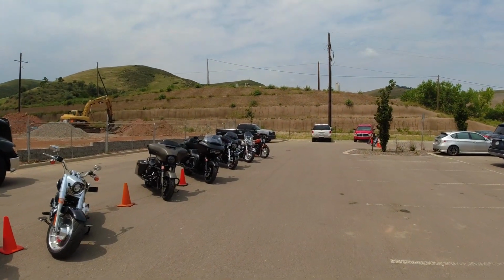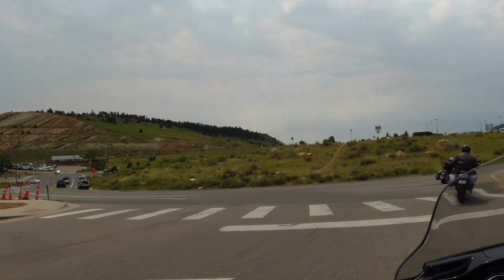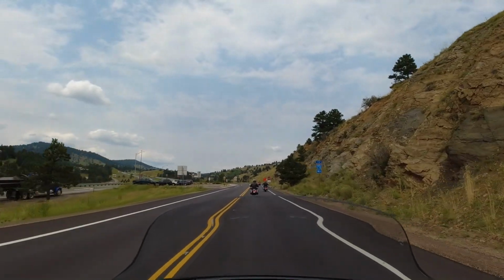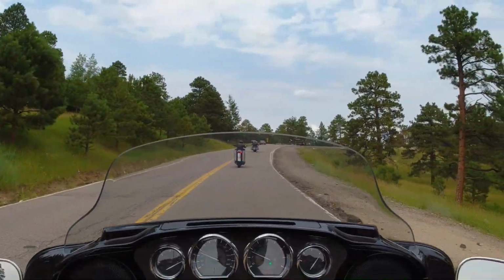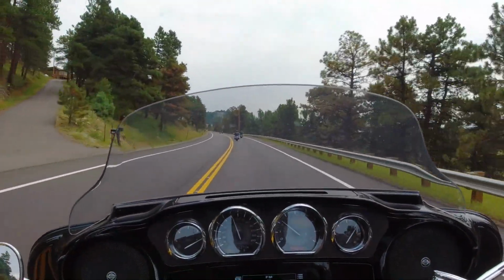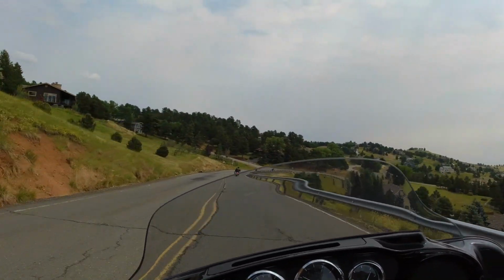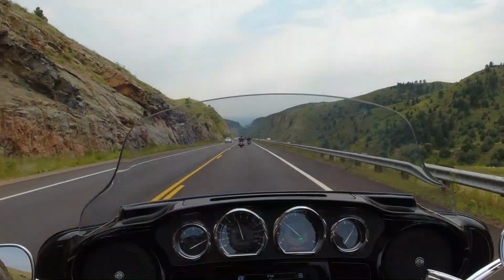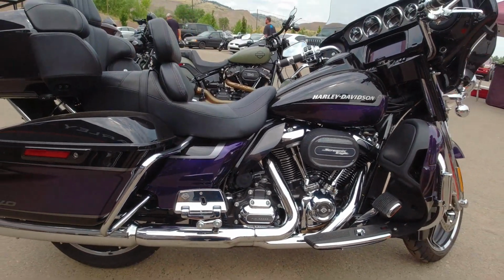2021 Harley Davidson 'CVO Limited' Ride and Review!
In this video I'll ride and review the 2021 Harley Davidson CVO Limited motorcycle!

2021 Harley Davidson CVO Limited Specs:
MSRP: $44,099
Displacement:  1923 cc, 117 cubic inches (Milwaukee-Eight)
Power:  105 hp @ 5,250 rpm
Torque:   125 ft/lbs @ 3500 rpm
Gearbox: 6 speed
Drive: Belt
Fuel Consumption:  41 mpg
Weight (wet):  944 lbs
Seat Height:  27.7 inches
Ground Clearance:  4.9 inches
Fuel Capacity:  6.0 gallons
Fuel System: Fuel Injection
Cooling System: Oil & Air Cooled

My Favorite Leather Motorcycle Gloves
My Insulated Riding Boots
My Digital Tire Pressure Gauge
Ride-On Tire Sealant
Go Cruise (Cruise Control)
Insulated Jump Suit
Bluetooth Headphones
Black Bandanas
Eyewear Glasses Retainers
Pigtail to USB adapter
Low Strength Threadlocker
Anti Fog Wipes for Glasses
Rain-X for Plastic
My Rain Gear
Kickstand Pad
Heated Vest
K&N Air Filter Cleaning Kit
Electric Air Compressor